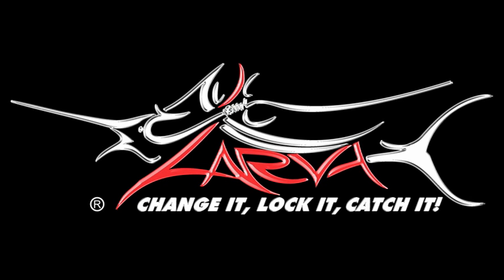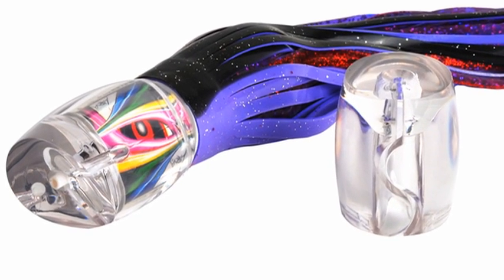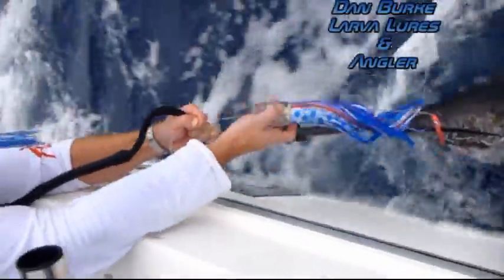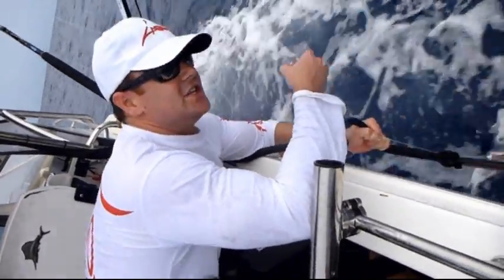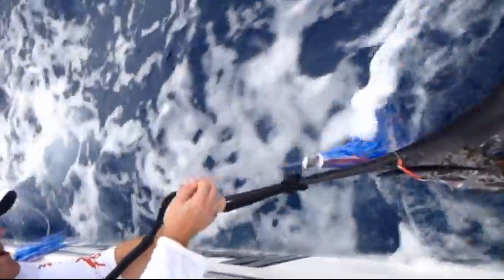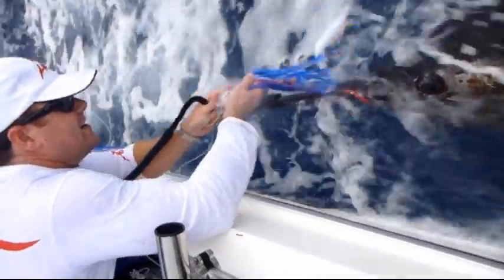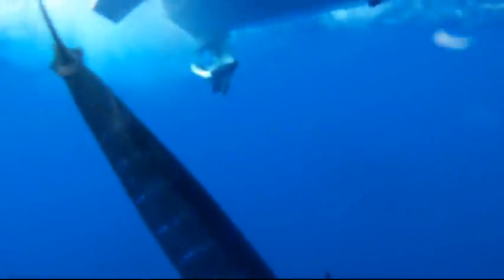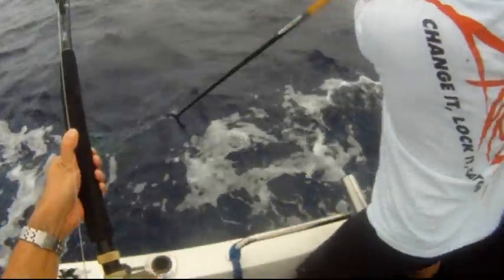How Larva Lures Work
Larva's new and patented Rapid Interchangeable lure system allows you to change lure heads in less than 5 seconds without twisting, screwing and complicated leader and skirt changes. No more are you forced to change out your whole lure, leader and favorite skirt color when conditions change or an alternate swimming action is required. With Larva lures patented Rapid Interchangeable lure system you can simply change lure heads altering your lures swimming action in less than 5 seconds! All Larva Interchangeable lure heads are enhanced by the revolutionary, precision engineered, patented 'S' curve channel combined with a disjointed head to create a bubble trail never before seen. Larva Lures have been extensively tested and are endorsed by top charter boat Captains across the South Pacific after producing tournament winning performances. Larva Lures are available in two ultimate set packs which combined provide anglers with a total of 4 Interchangeable lure heads, consisting of a Jet Head & Flat Head or a Cup Head and Sliced Head which all Interchange in less than 5 seconds! With 10 awesome color combinations and lure sizes, 6.5", 9.5", 12", 15" and 17inch (teaser), Larva has you and the fish covered.
Larva Lures are a Registered Design and subject to Enforceable International Patents.